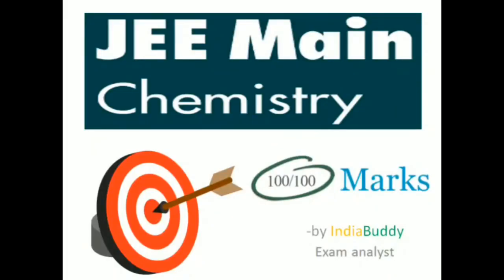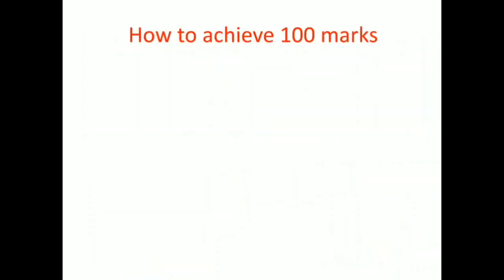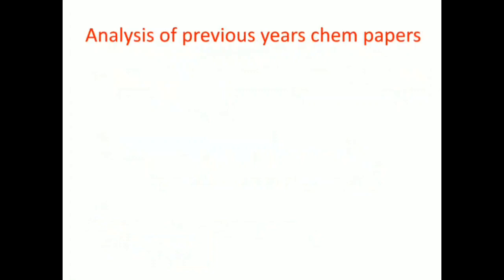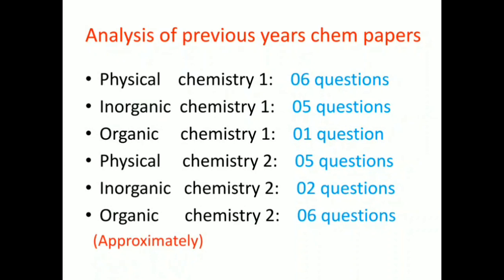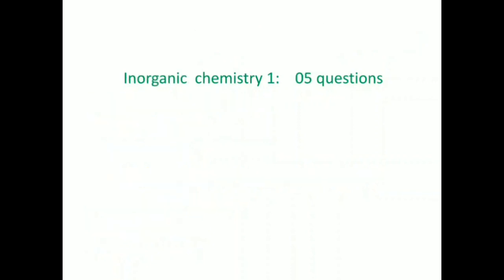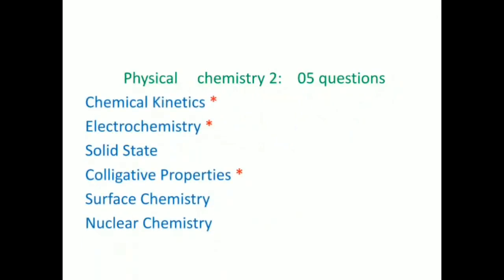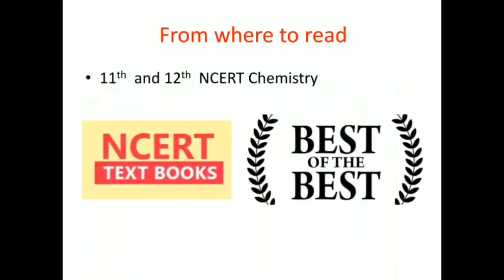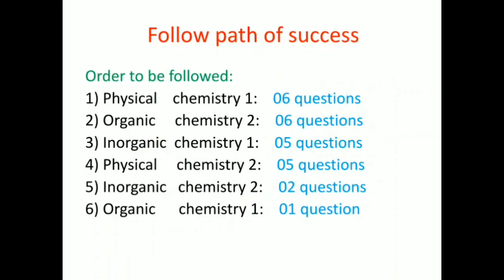JEE Main Chemistry 100 out of 100 by using 3 steps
This video is for all candidates of JEE who want to boost marks specially in Chemistry.